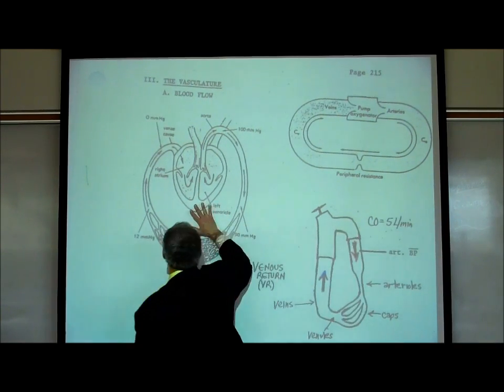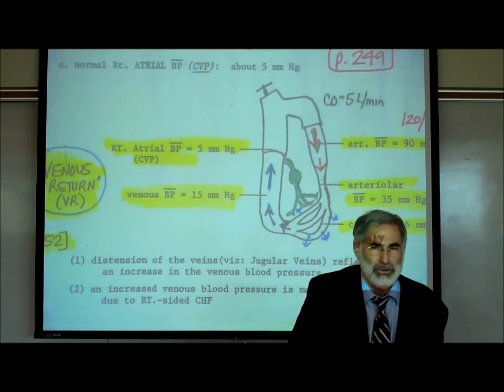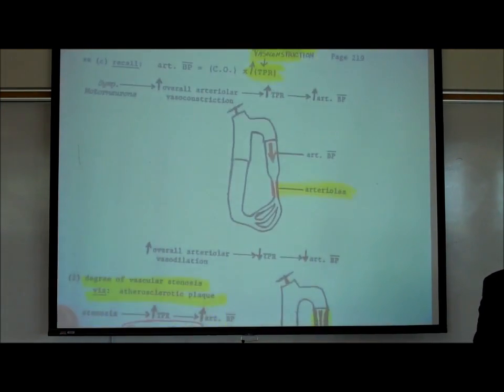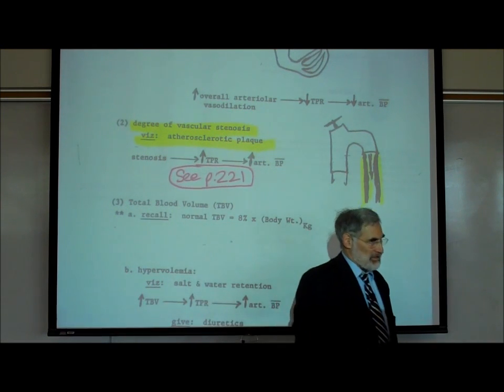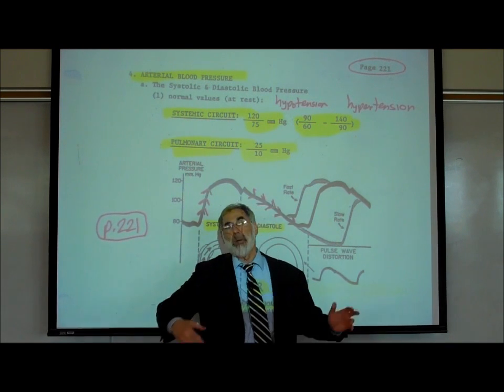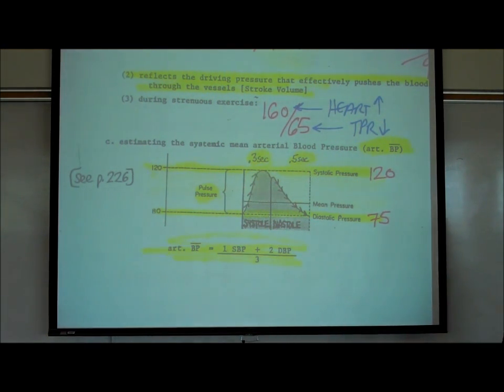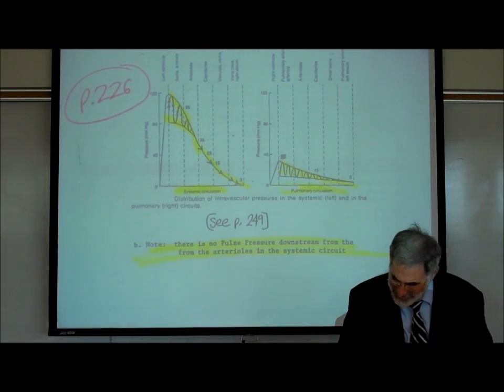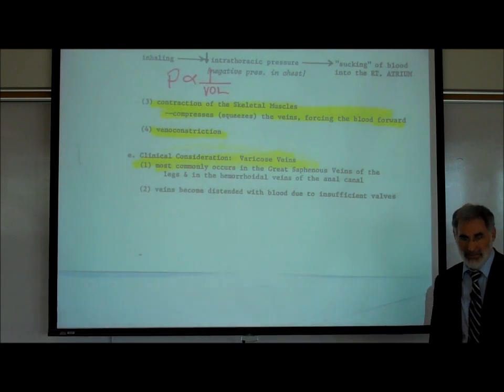CARDIOVASCULAR PHYSIOLOGY; PART 1 by Professor Fink.wmv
In this Video Lecture, Professor Fink describes the 2 major factors that affect Total Peripheral (Vascular) Resistance [TPR]:  [1] overall degree of arteriolar vasoconstriction & [2] vascular stenosis [atherosclerotic plaque].  In addition, arterial Blood Pressure is "broken-down" into how the heart [Stroke Volume] is the principal factor that determines the Systolic BP and how TPR is the principal factor that determines the Diastolic BP.  Reference is also made to Pulse Pressure, mean (average) arterial BP.  Finally, Professor Fink describes the 4 major factors that facilitate Venous Return [VR] of blood in the veins:  [1] the presence of valves; [2] the "Thoracic Pump" effect of inhaling; [3] contraction of skeletal muscles & [4] venoconstriction.